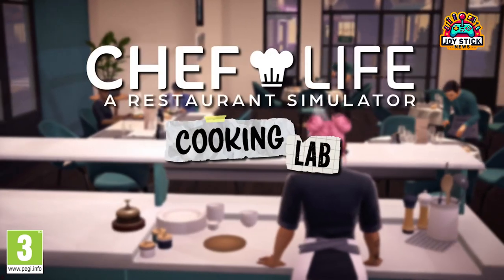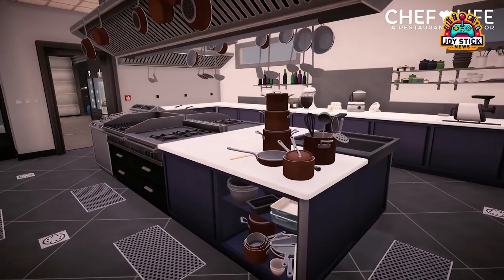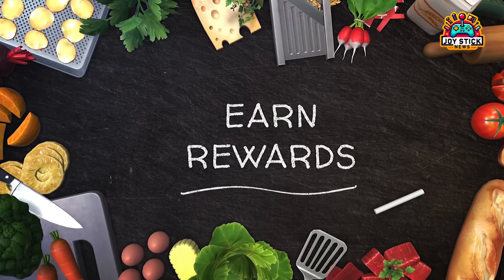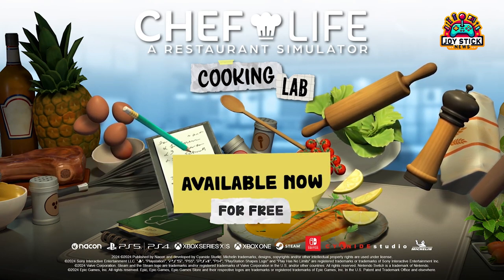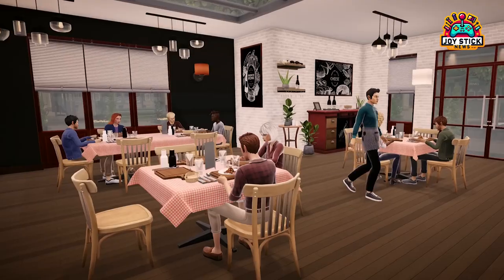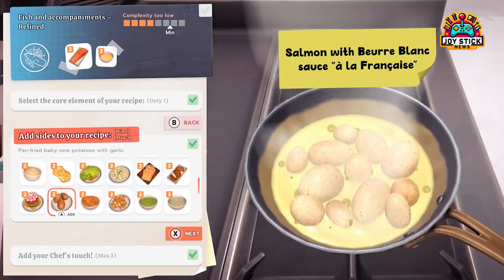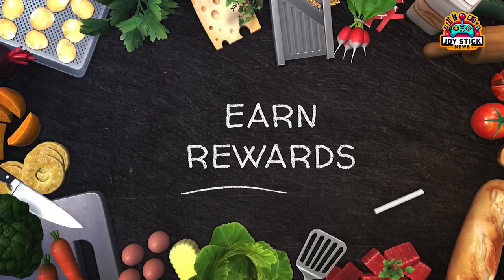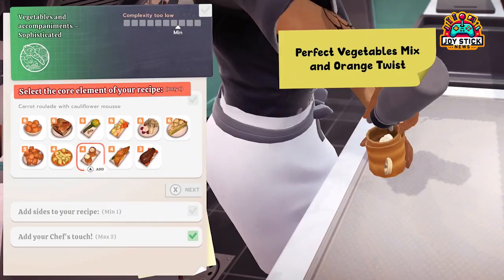Cooking Lab Transform Your Chef Life!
Dive into the latest excitement in "Chef Life: A Restaurant Simulator" with the all-new Cooking Lab DLC! Discover how this game-changing update can revolutionize your virtual kitchen, allowing you to craft unique recipes, explore endless culinary possibilities, and push your gastronomic creativity to the limits. Whether you're a seasoned chef or just starting your culinary journey, the Cooking Lab is your playground to innovate, impress, and inspire. Join us as we uncover the features, tricks, and tips to mastering your virtual culinary empire. Don't miss out on becoming the ultimate digital chef – explore the Cooking Lab today!